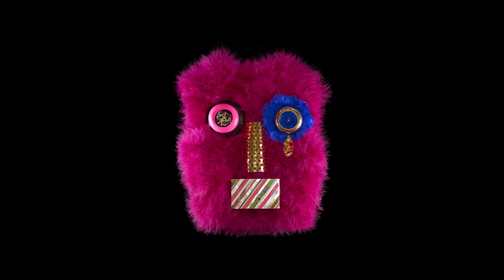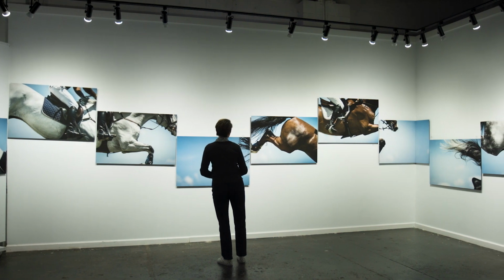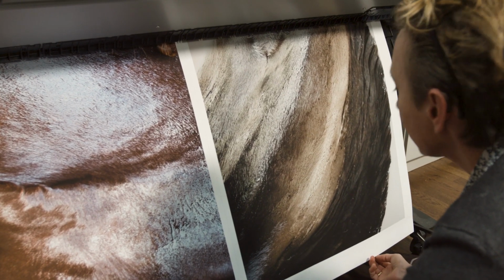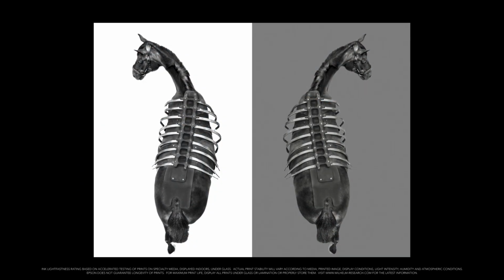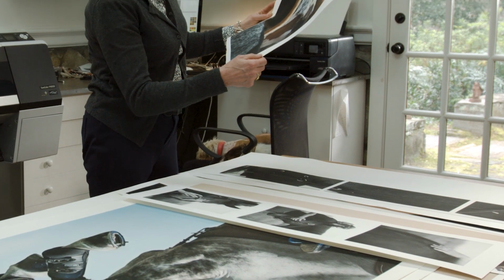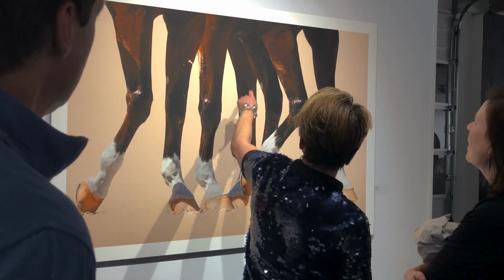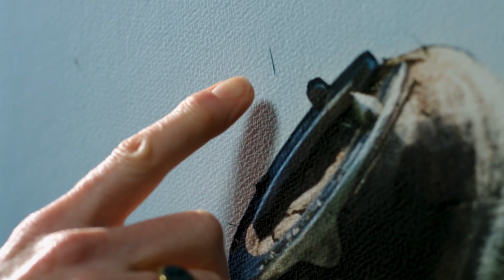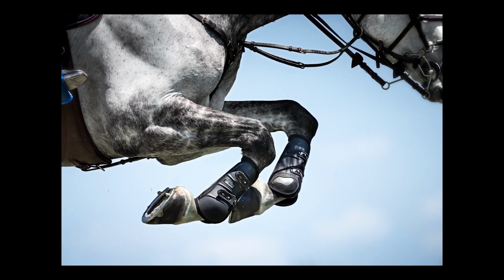Epson Legacy Textured Paper | Monica Stevenson Testimonial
Photographer Monica Stevenson on why she choose Legacy Textured paper for her exhibition at the SE Center of Photography.